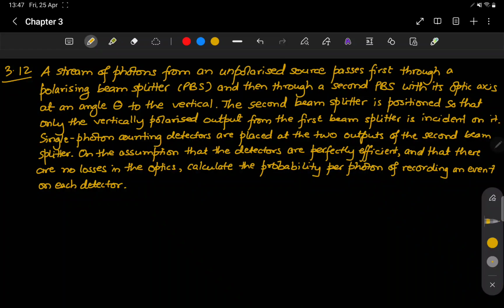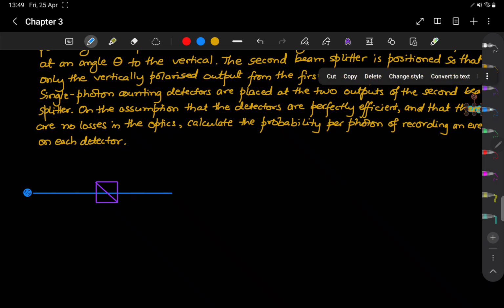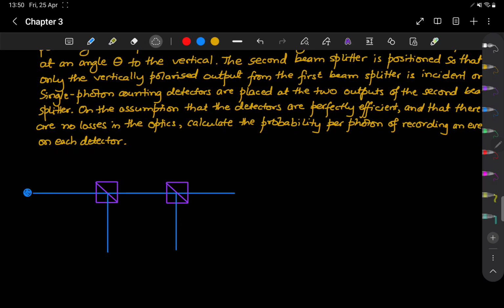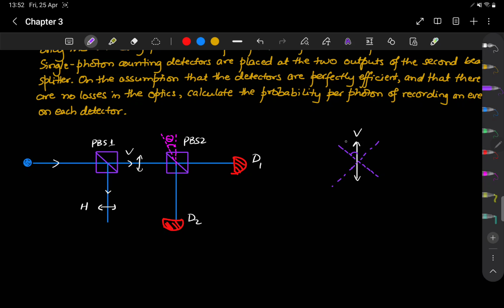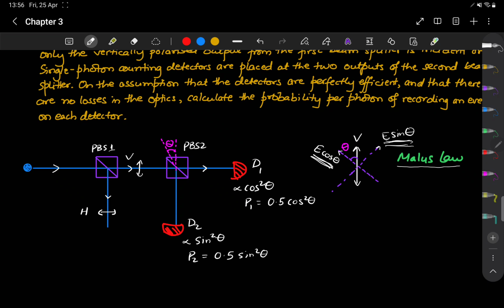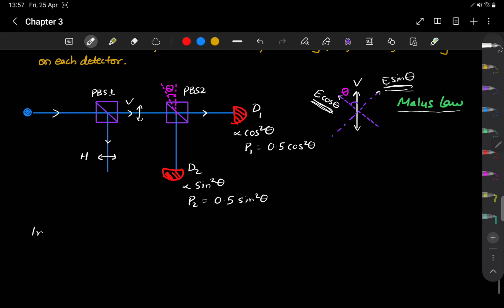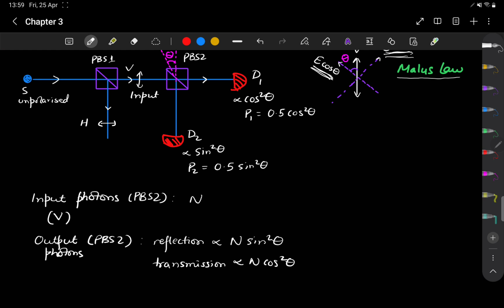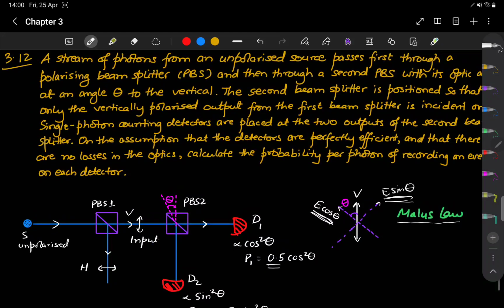Quantum Optics (Mark Fox): Solutions of Chapter 3 (p12)